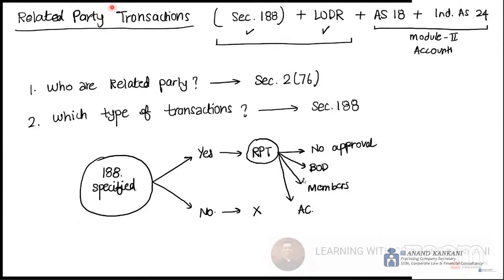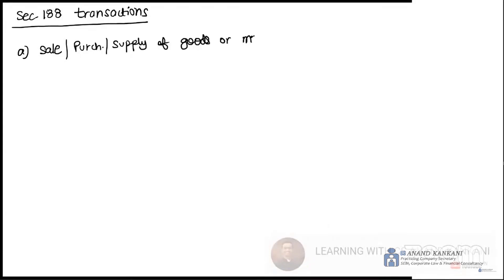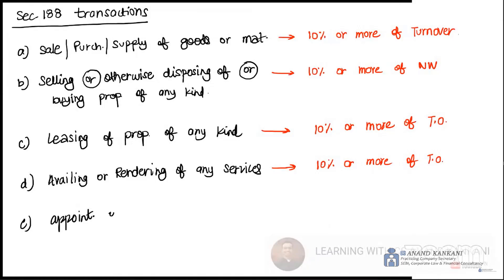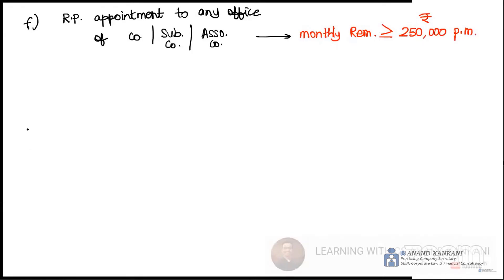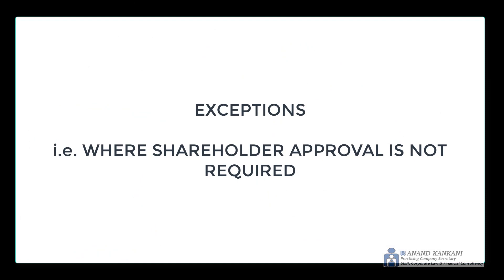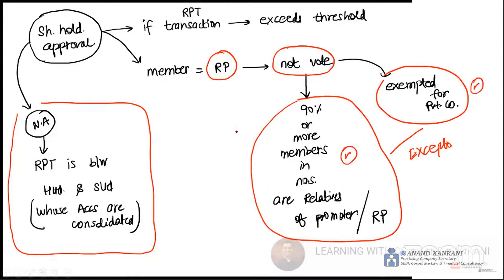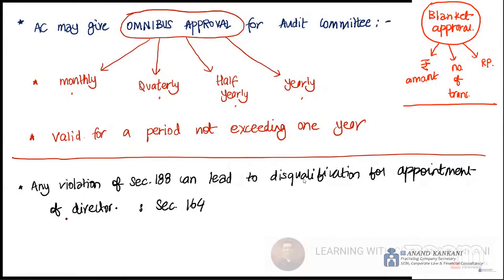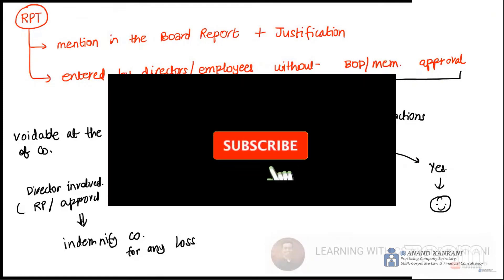SECTION 188 OF COMPANIES ACT, 2013 -RELATED PARTY TRANSACTIONS (RPT) RPT CSEXECUTIVE CAFINAL 2021